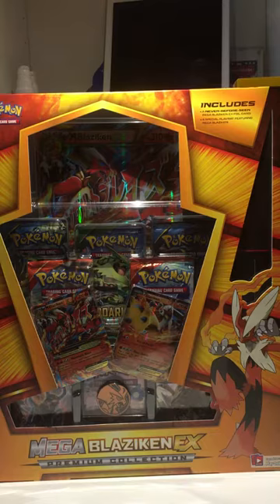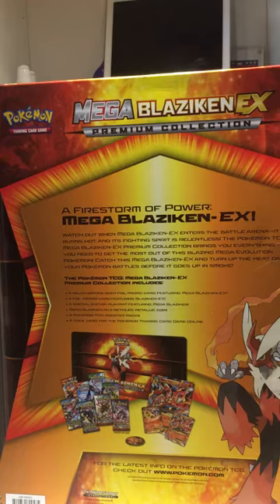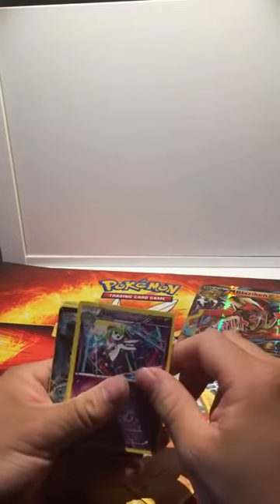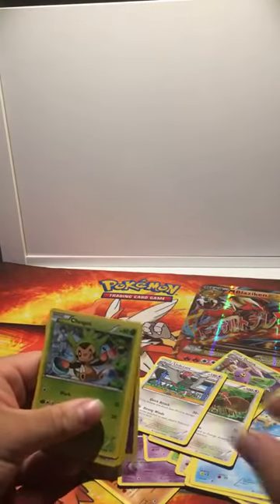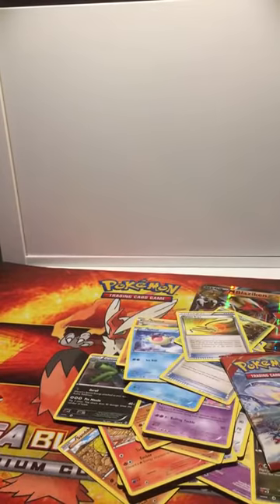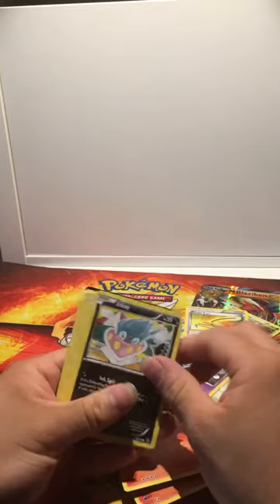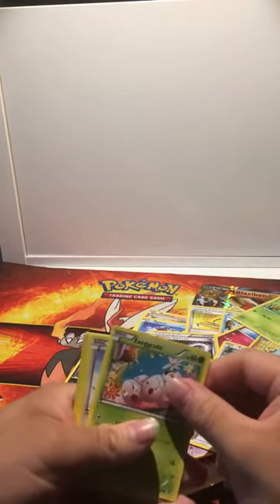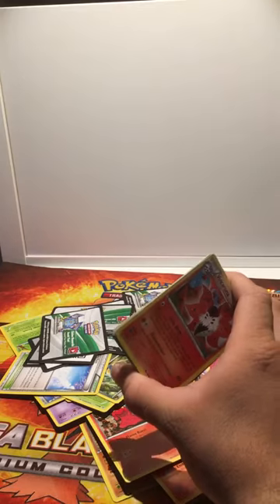Mega Blaziken EX Box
A Pokemon TCG Mega Blaziken EX Premium Collection Box is opened in this video. This box is brand new and not officially released yet. It includes 8 Pokemon booster packs, 2 each of XY BREAKthrough, Ancient Origins, Roaring Skies, and Primal Clash, a Mega Blaziken EX and Blaziken EX promo cards, an oversize M Blaziken EX card, a Pokemon playmat, and an online TCG code card. I bought this box from Target for $44.99.

Thank you so much for checking out my video and visiting my channel. I love pokemon and have been collecting since the ’90s.